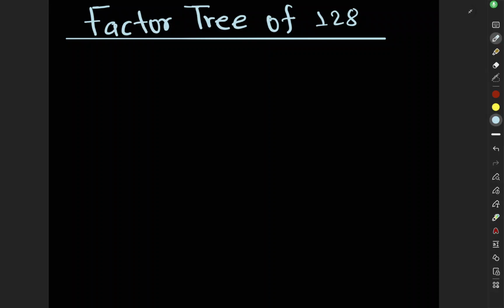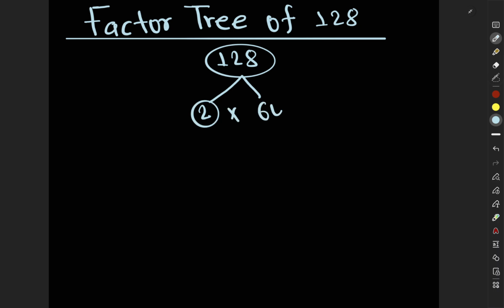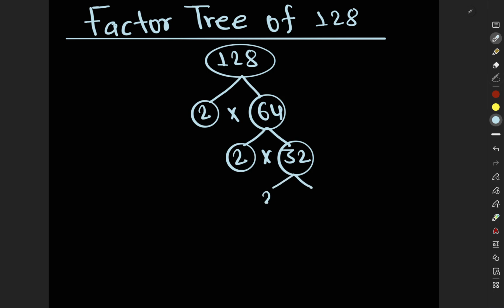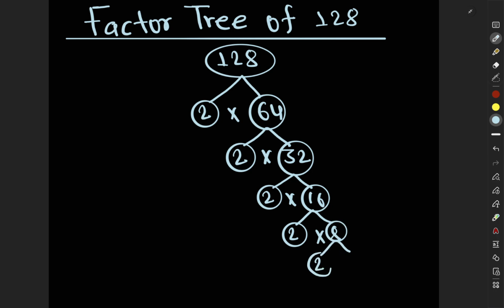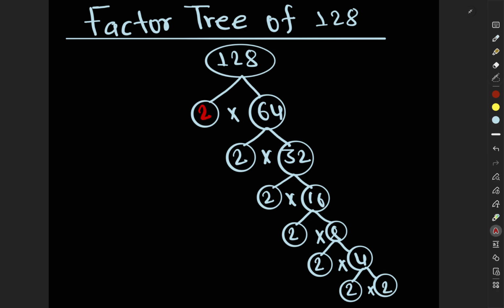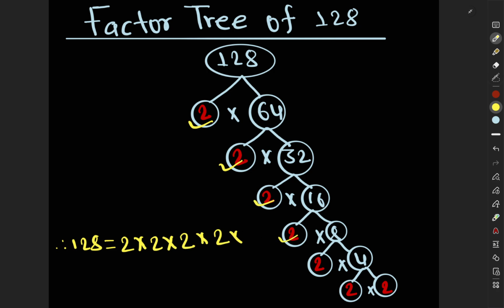Factor Tree of 128 l Tree Factor of 128